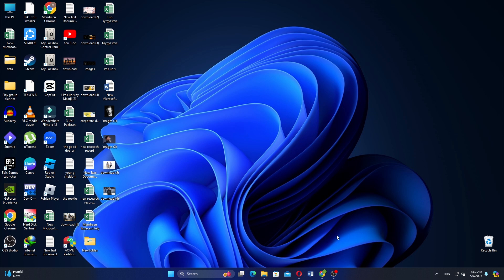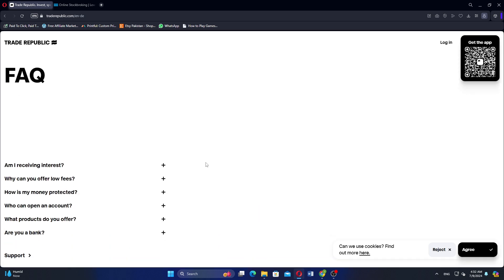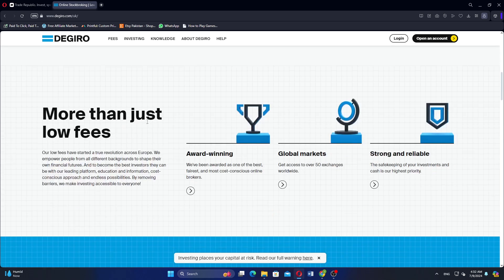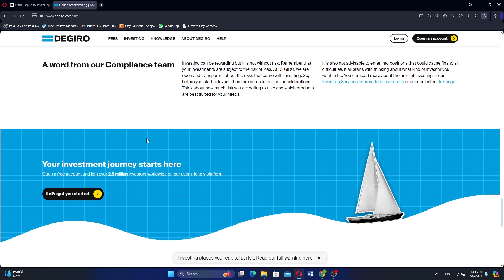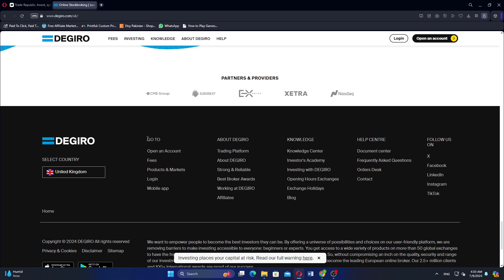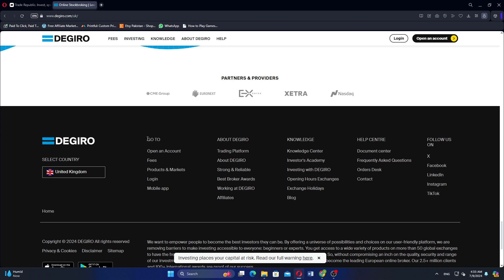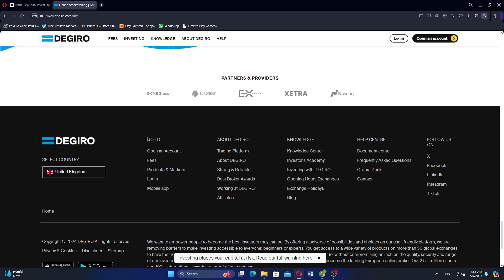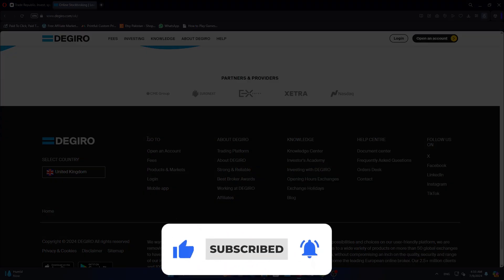Trade Republic vs Degiro (2024) | Which is Better?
In this video I'll compare Trade Republic vs Degiro

So if you want to start using Fourthwall or Shopify but you're not sure which one is better for you, this is the perfect video for you. Because in this video I'll tell you who Fourthwall and Shopify are best for to help you in making a decision.